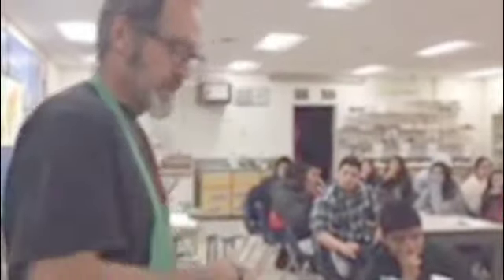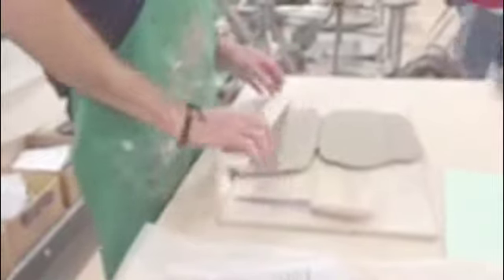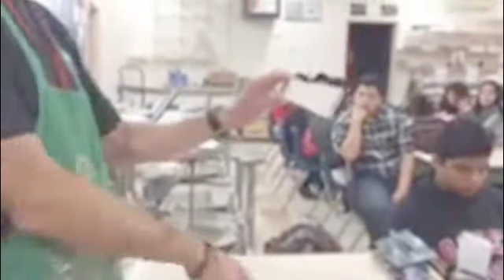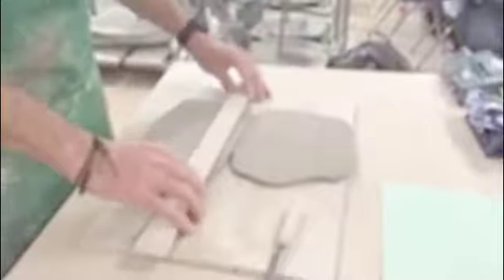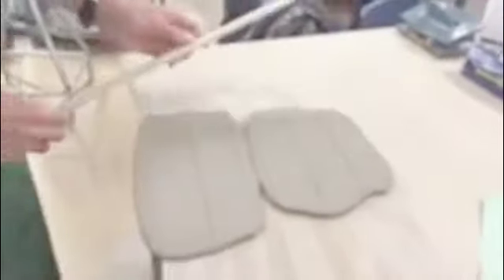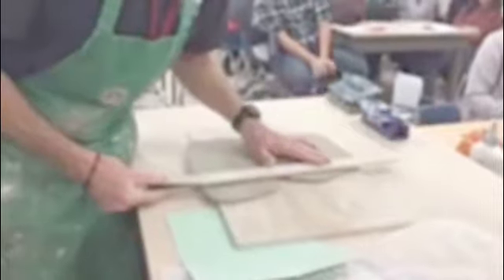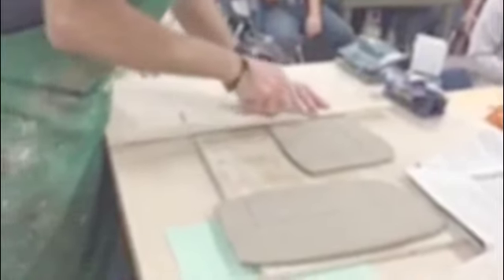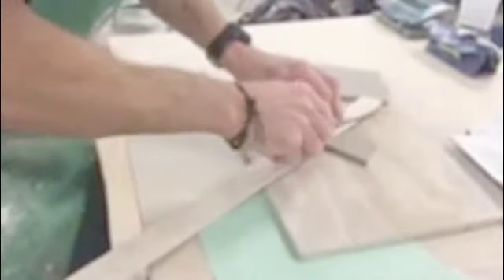Cutting rectangles from slab for Name Triangle